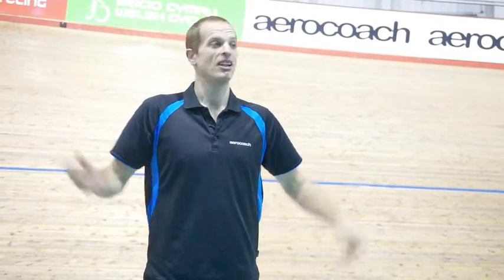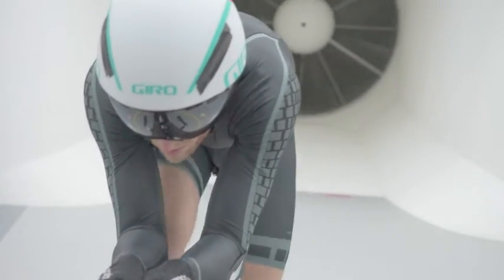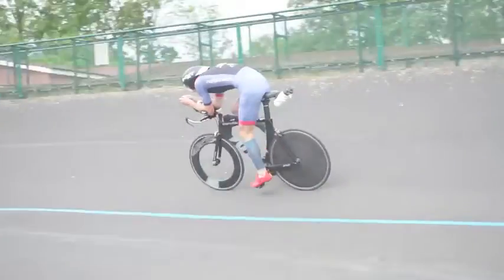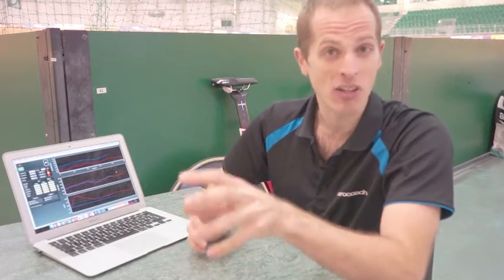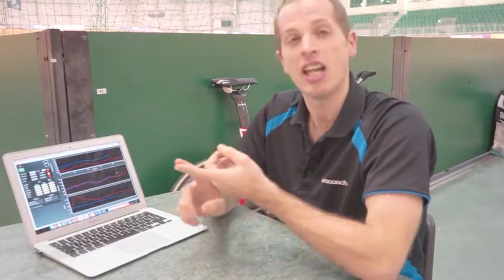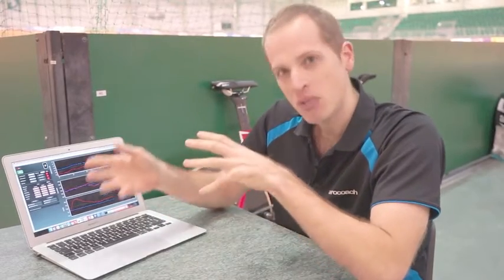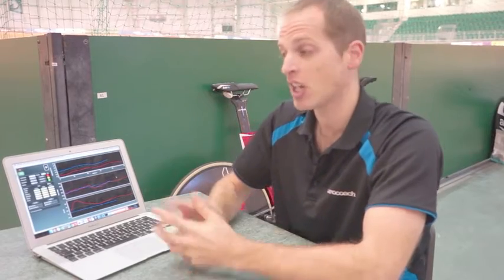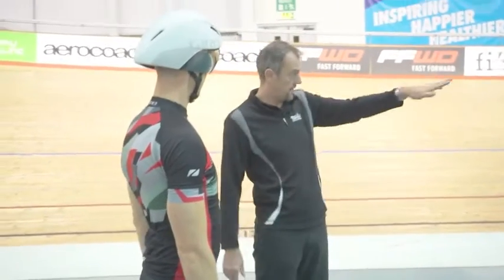Aero testing skinsuits at a velodrome with AeroCoach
In this video, Dr Xavier Disley explains how velodrome testing can be used as a complement to wind tunnel testing, and the hardware used for live velodrome testing.

In addition, some of the techniques and processes used for skinsuit manufacture are described, as well as the kind of savings that you can experience!

For more information about the testing that we do and free aero testing data, head to our website here: